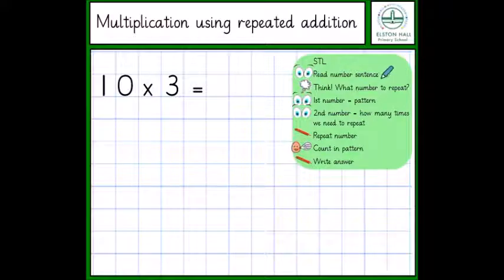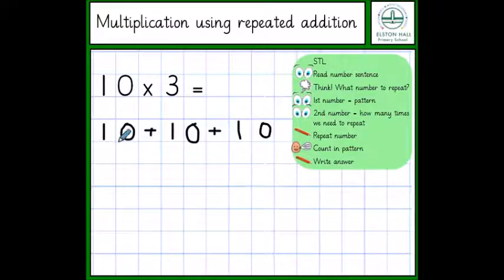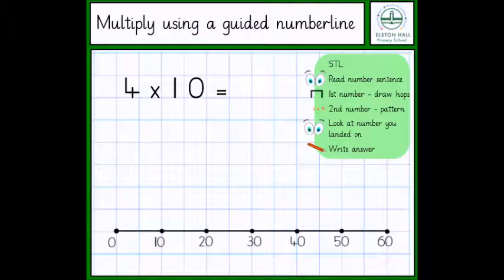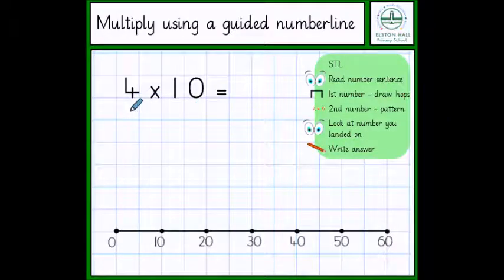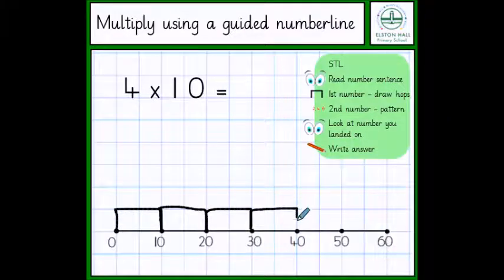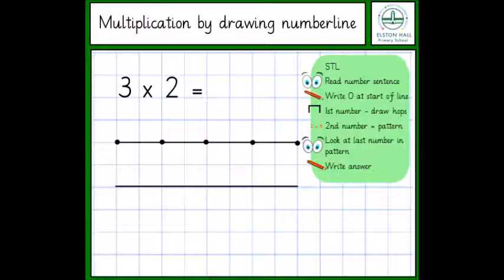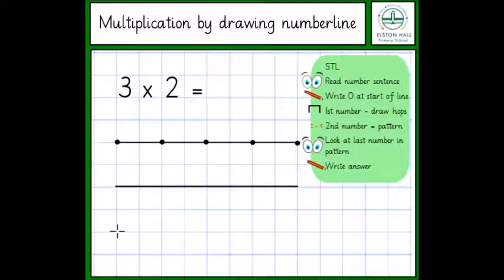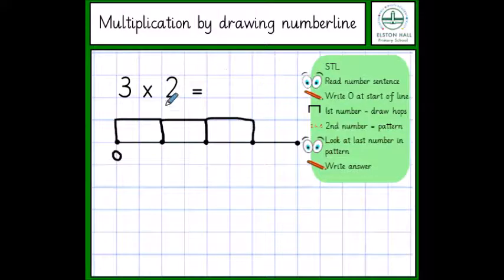EH Year 1 Multiplication